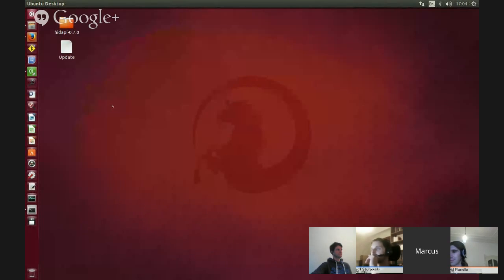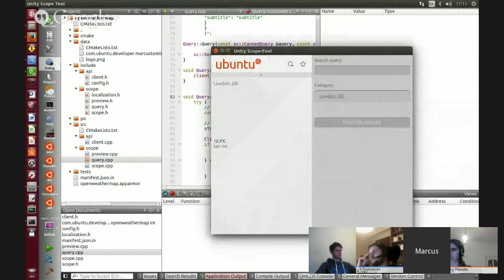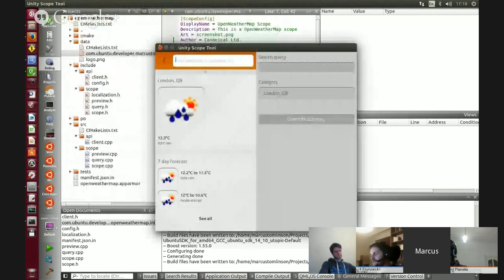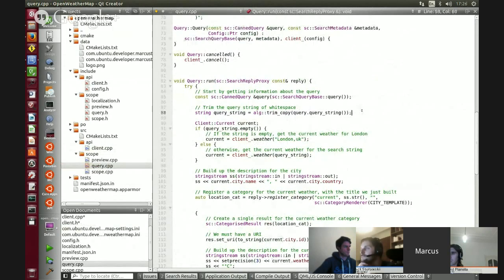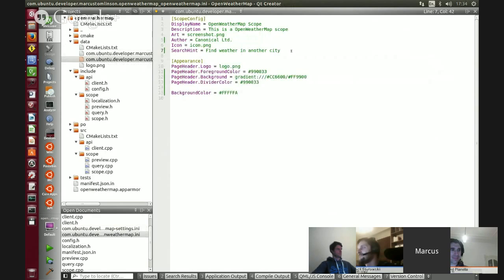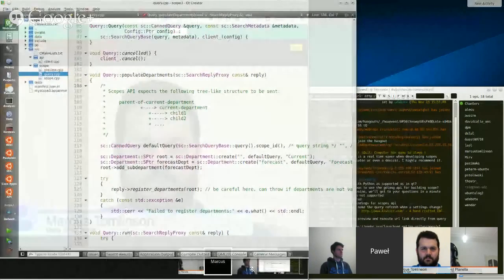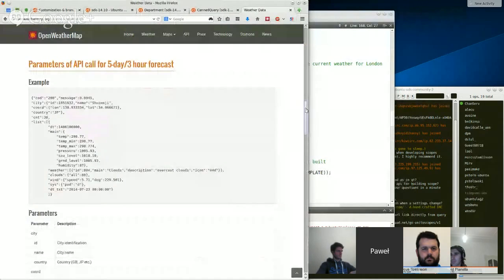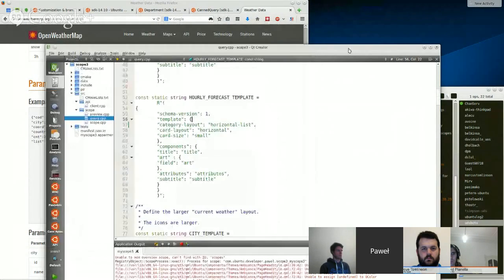Scope development how-tos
A new Ubuntu Scopes workshop covering the following topics:
- Getting started writing a scope
- Customization and branding
- Adding settings
- Adding location support
- Adding departments